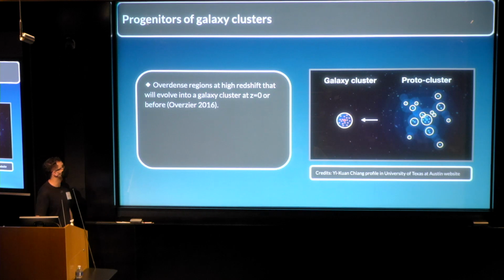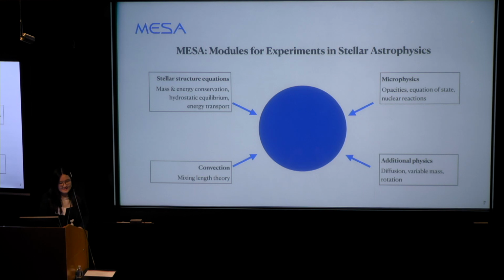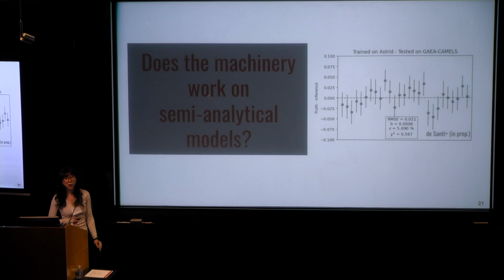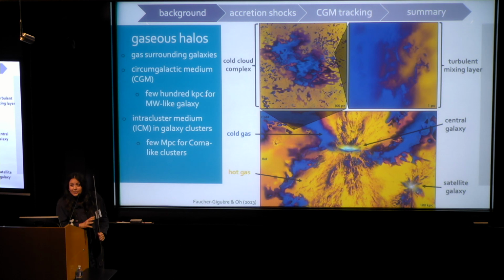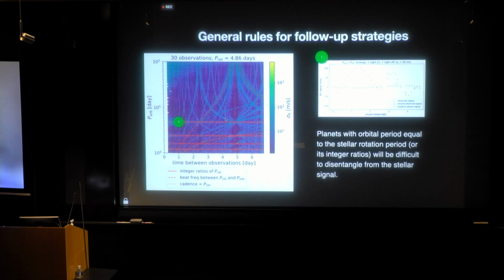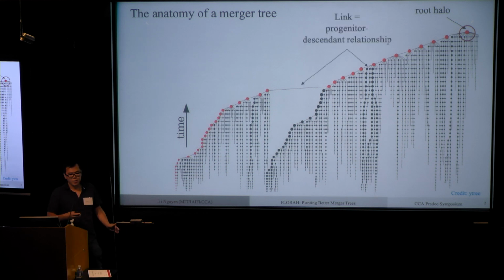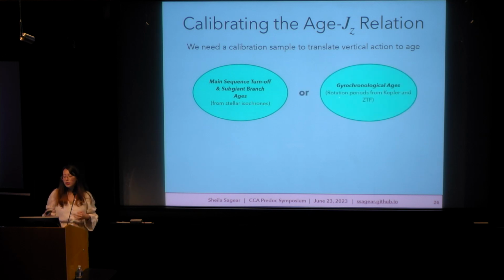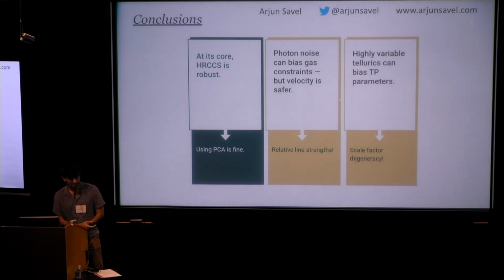2023 Pre-Doc Symposium